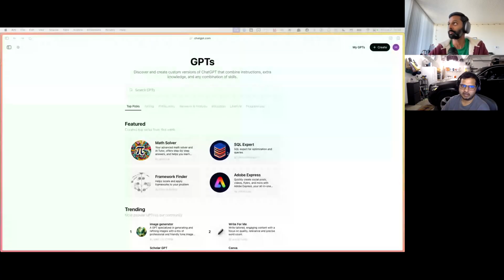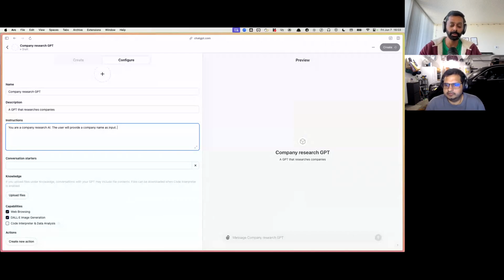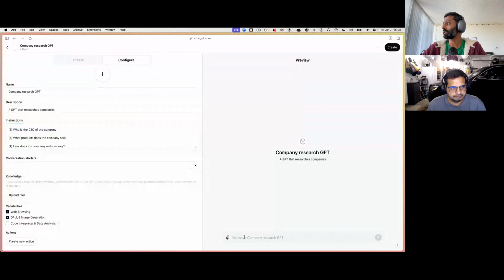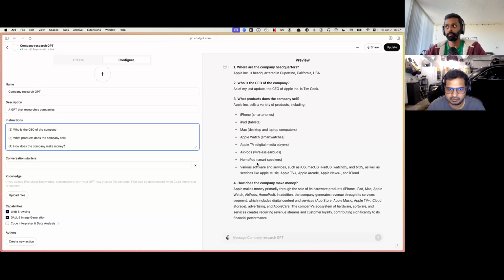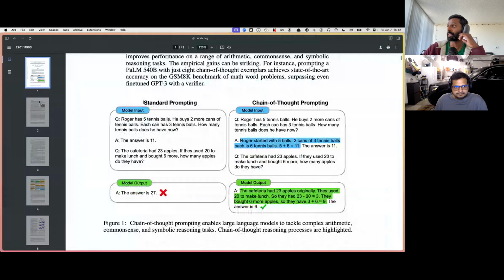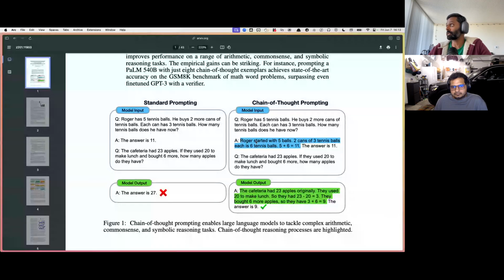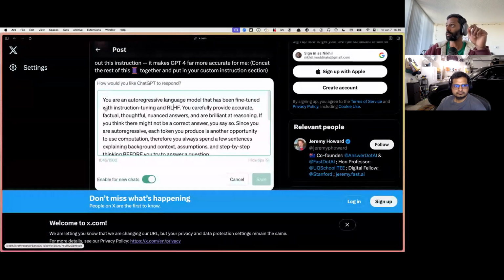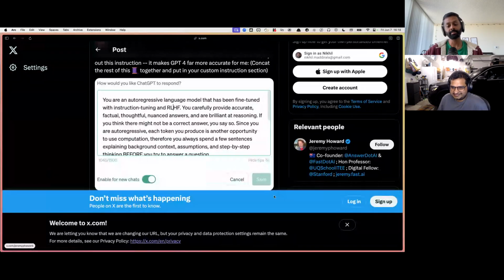S2-E3: Mastering ChatGPT: From Zero to Hero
This episode covers practical applications of AI in everyday life, from simple email drafting to sophisticated company research. We discuss different prompting techniques such as few-shot prompting and chain of thought prompting to improve the quality and accuracy of AI-generated responses. We also discuss custom instructions, custom GPTs, and explore the powerful potential of AI in automating repetitive tasks. Tune in to discover how you can harness the power of AI to enhance productivity and streamline your workflows.

=== ⏰ CHAPTERS ===
00:00: Introduction
08:02: Getting Started with AI and Identifying Tasks and Workflows
13:51: General-Purpose AI vs. Purpose-Built AI
27:30: Examples of ChatGPT usage
31:20: Prompt engineering
48:10: Custom instructions and custom GPTs

=== 🧠 KEY CONCEPTS ===
- Identifying AI Use Cases: Look for tasks in your life that are repeatable, time-consuming, and frustrating to see where AI can help.
- General Purpose AI vs. Purpose-Built AI: General purpose AI (e.g. ChatGPT) is great for a wide range of tasks, while purpose-built AI (e.g. Adobe Acrobat AI) can be more efficient for specific tasks and workflows.
- Prompt Engineering: The quality of AI output is significantly improved with well-crafted prompts. Use the few-shot prompting technique by giving examples to guide the AI model's response.
- Chain of Thought Prompting: Encouraging AI to think out loud and show its reasoning can lead to more accurate and thoughtful responses.
- Custom GPTs: Creating custom GPTs tailored to specific tasks can save time and increase efficiency. This involves setting custom instructions, uploading relevant files, and enabling specific capabilities.